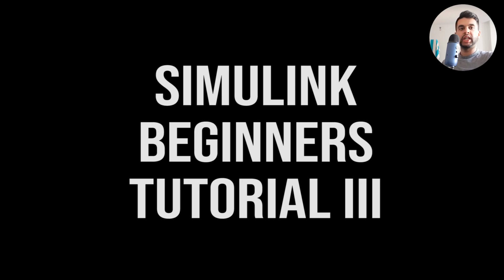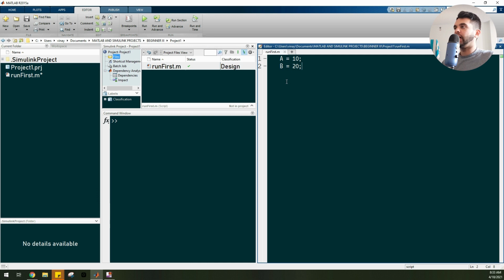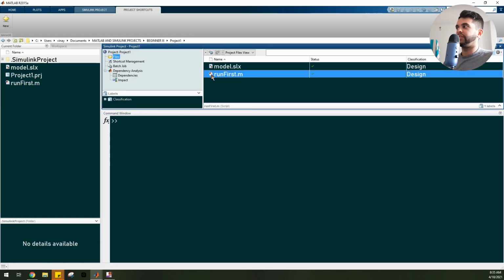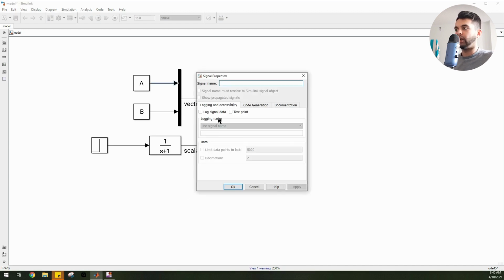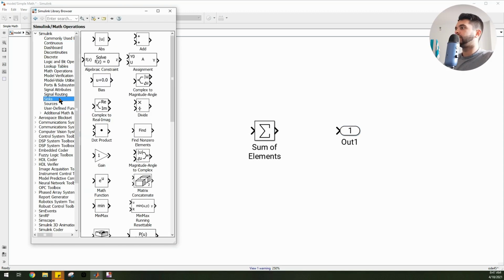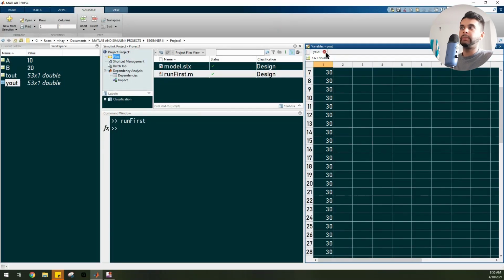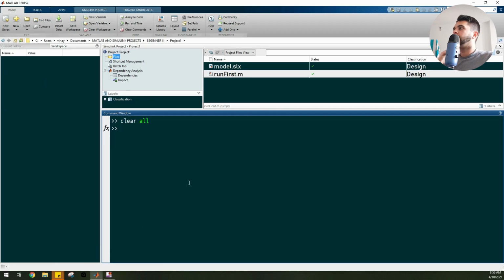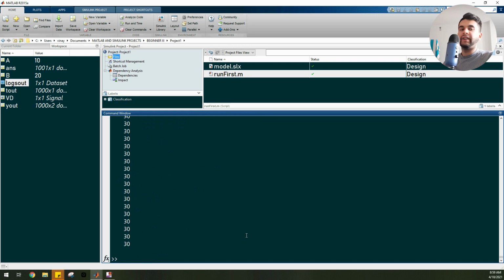Simulink Beginners Tutorial 3: Things to Know for Engineering Jobs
Hello Everyone,

Welcome to Part 3 of my Simulink Beginners Series. Here you will learn very useful tools which are commonly used by the industry in Simulink.

Knowing these skills will help you in a job which uses Simulink extensively (such as control systems, simulation, dynamics, electronics etc.)

This tutorial will cover:

1) Working with Simulink Project (.prj) files.
2) Bus Creator and Bus Selector blocks (very important)
4) Signal routing to source and destination (extremely useful)
5) Logging signal data into the workspace.
6) Other quick tips (default font, subsystem masks, running models from MATLAB)